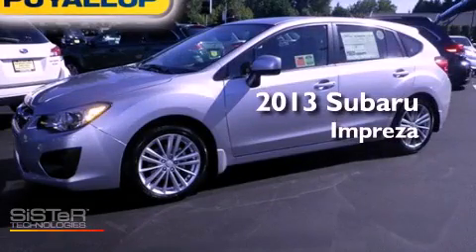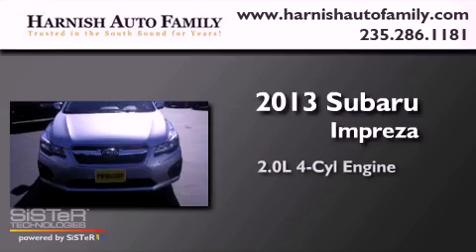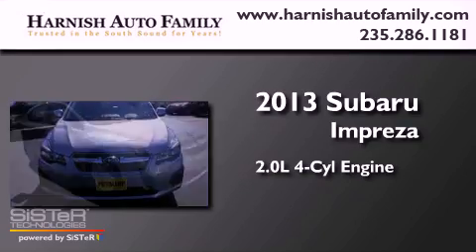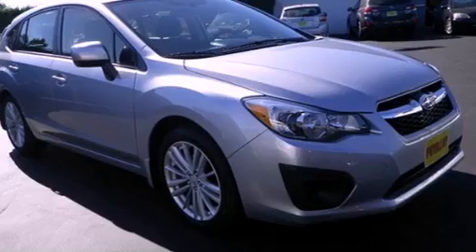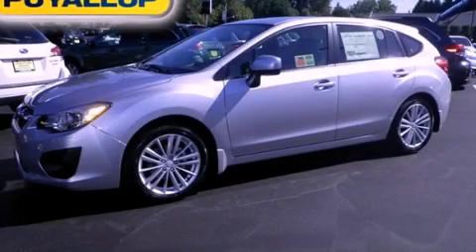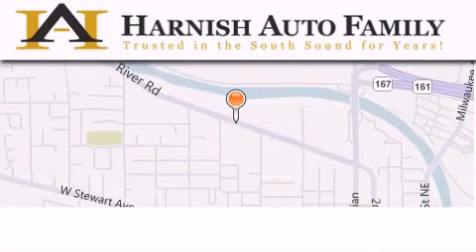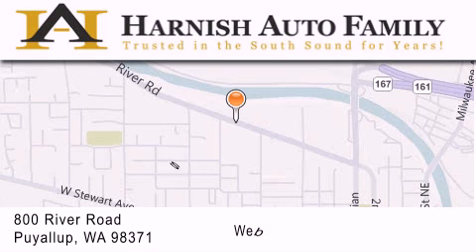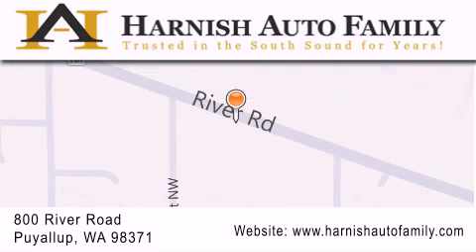2013 Subaru Impreza Puyallup WA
Year : 2013
 Make : Subaru
 Model : Impreza
 Engine : 2.0L 4 cyls
 Trans . : 5 Spd Manual
 Exterior : Ice Silver Met

 Stock : S4179

 2013 Subaru Impreza Puyallup WA